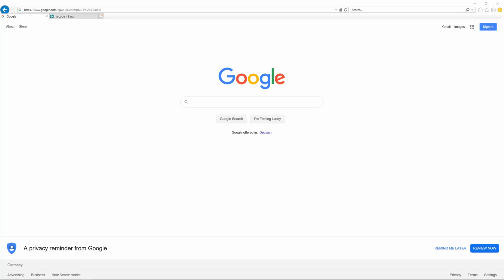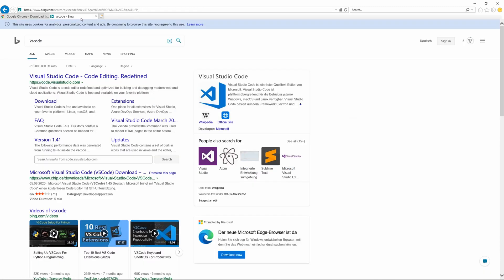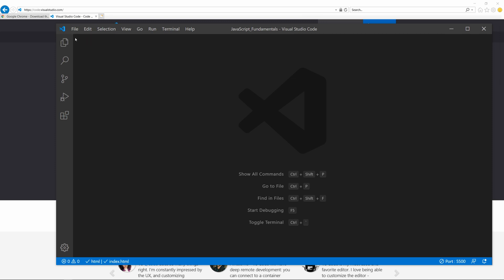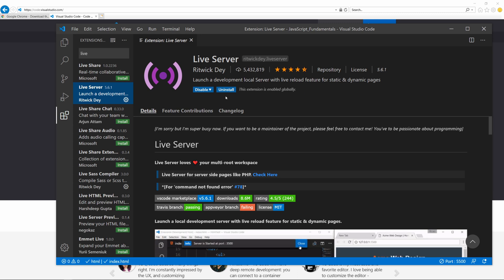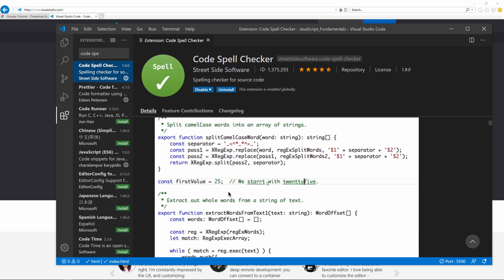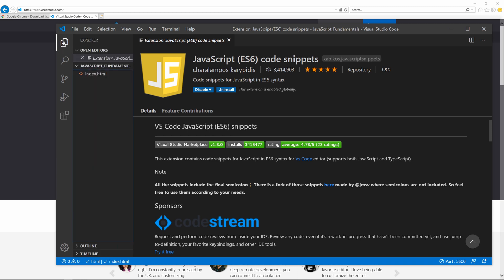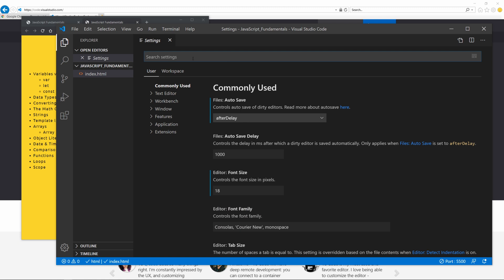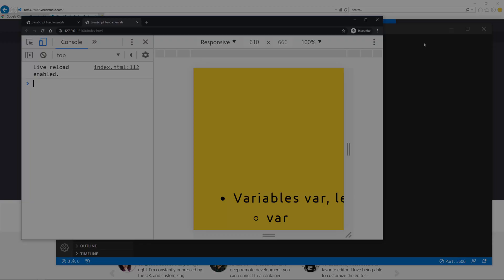How to setup Visual Studio Code (VS Code) | Top 5 VS Code Extensions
In this video we will install Visual Studio Code (VS Code) and the top 5 Extensions for VS Code